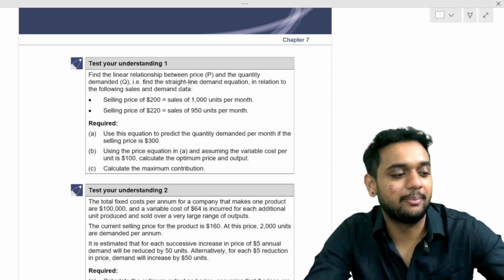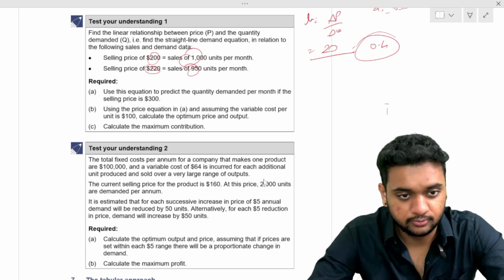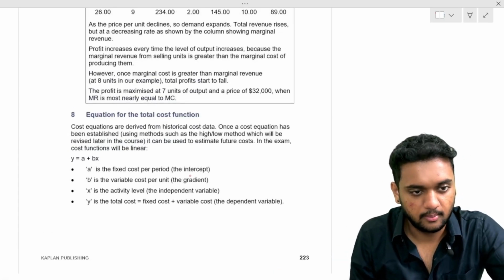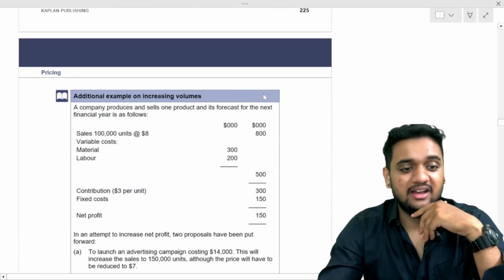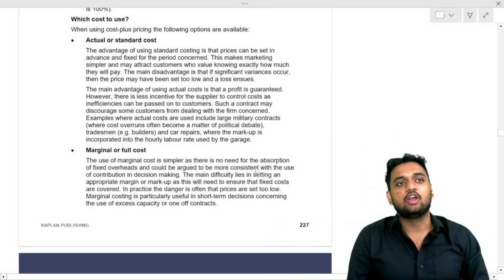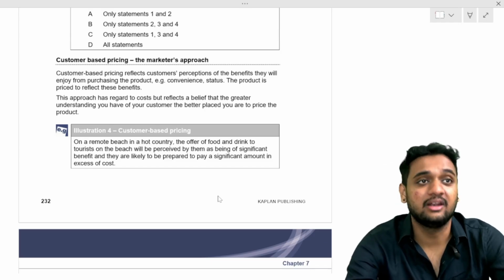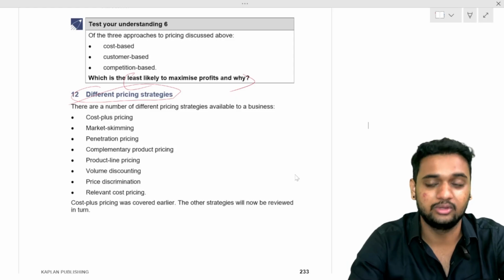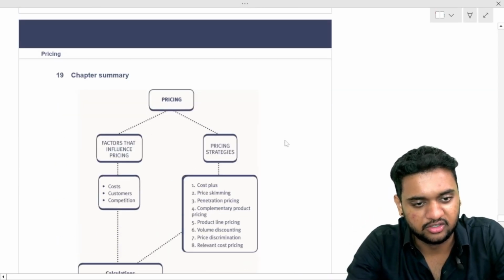ACCA F5 - PM- Chapter 7 - Pricing - PART (2/3)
In this lecture, we cover the Pricing chapter from the ACCA Performance Management (PM) syllabus in detail. Learn about different pricing strategies, cost-based pricing, demand-based pricing, target costing, and relevant cost concepts with clear explanations and practical examples.

This session will help you:
✅ Understand the theory behind pricing decisions
✅ Apply pricing techniques in exam-style questions
✅ Strengthen your conceptual clarity for the PM paper

📘 Topics Covered:

Pricing policies and strategies

Cost-plus and marginal cost pricing

Market and competitor-based pricing

Target costing & life cycle costing

📚 Paper: ACCA – Performance Management (PM)
👨‍🏫 Chapter: Pricing
🎥 Type: Full Lecture / Concept Explanation

💡 Perfect for ACCA students preparing for upcoming exams or revising key PM topics.